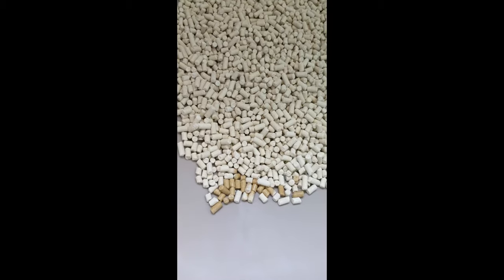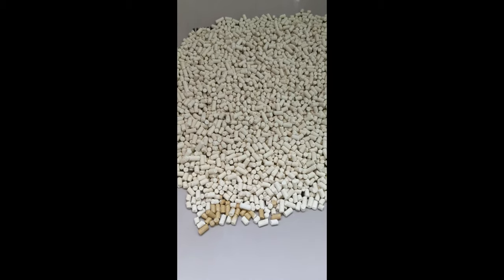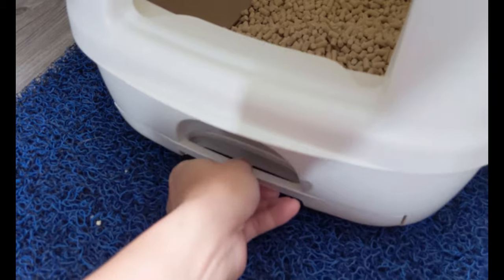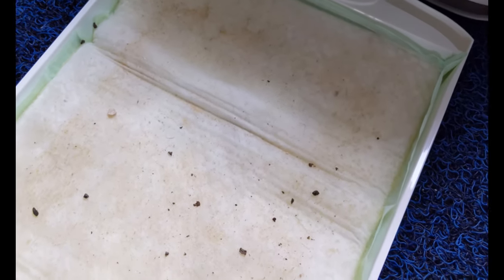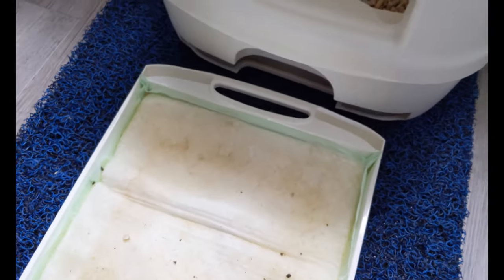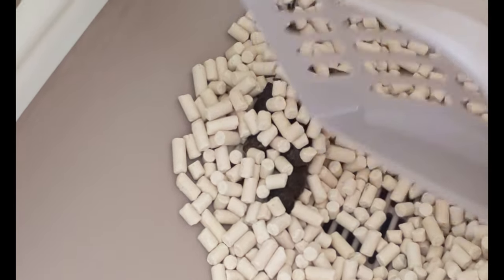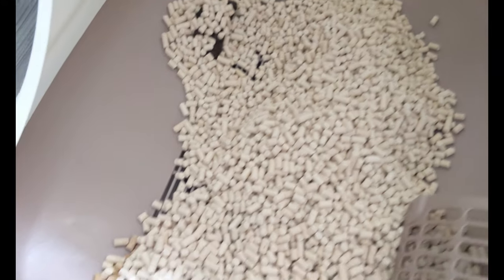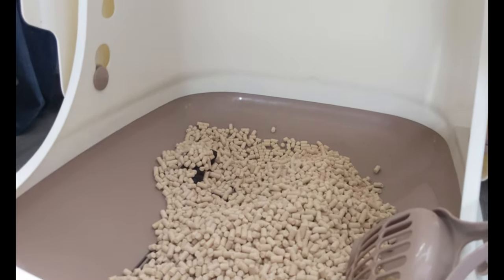UniCharm Litter Box Review (最新の日本技術 Latest Technology From Japan) - Pee Pad 1 Week Absorption Test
In this video, we put the product to the test. UniCharm pee pad claims to be able to last 7 days without changing. 何？Can it really lasts that long or maybe slightly lesser?

Check out my entire review of UniCharm Litter Starter Kit review

UniCharm Deo Toilet Hooded Cat Litter Bin Starter Kit In Ivory

UniCharm Deo Toilet Cat Litter Bin Starter Kit In Ivory